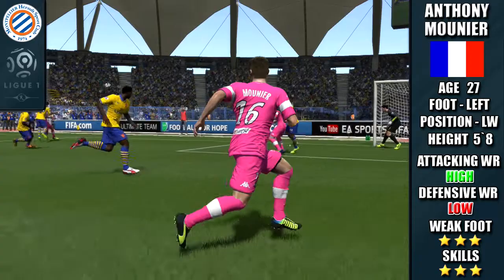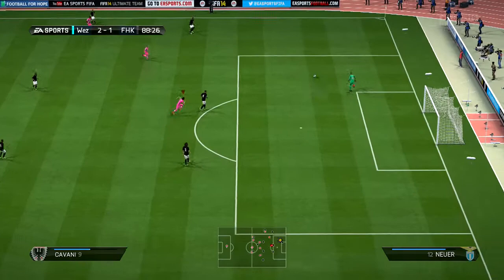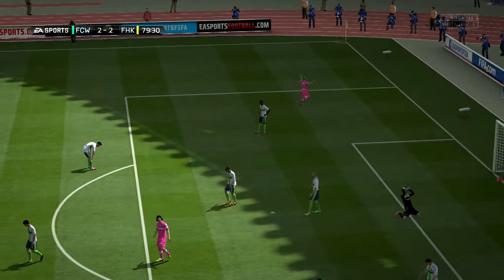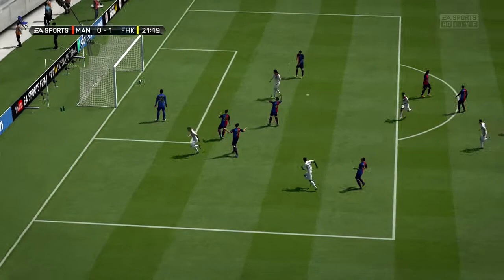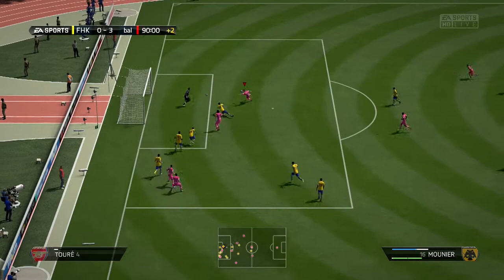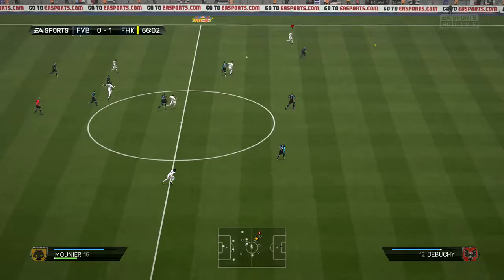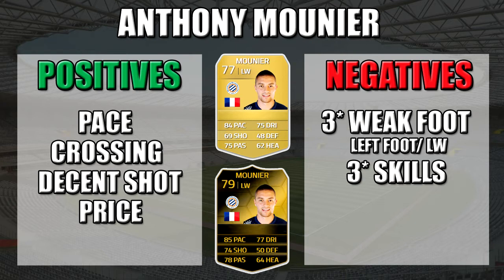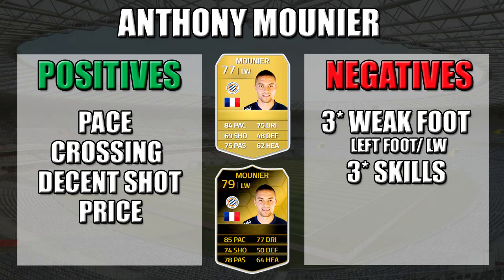FUT 14 INFORM MOUNIER PLAYER REVIEW | INGAME STATS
Indepth inform anthony mounier player review | ingame stats
unique player performance stats | fifa 14 ultimate team totw 46

ANTHONY MOUNIER
MONTPELLIER
LIGUE 1
FRANCE

POSITIVES + NEGATIVES
INGAME STATS
PLAYER PERFORMANCE STATS
OVERALL RATING